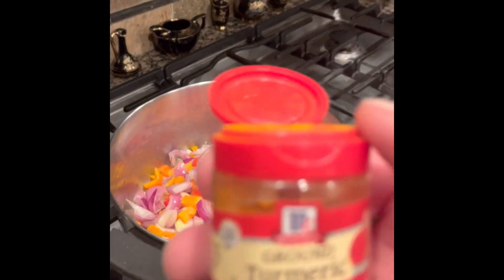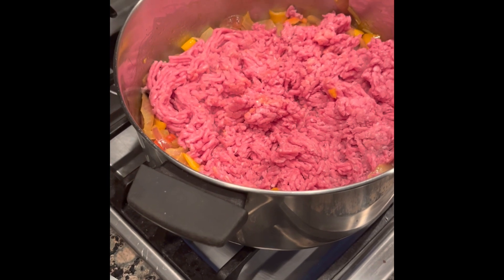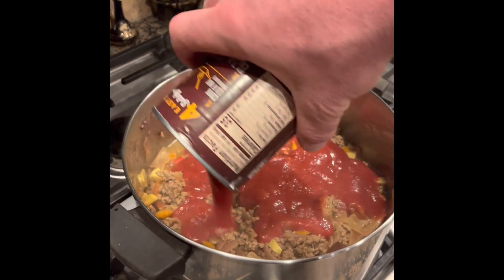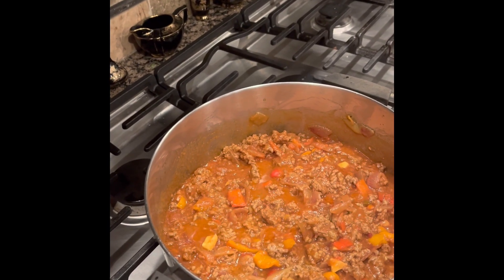Making some mighty Joe